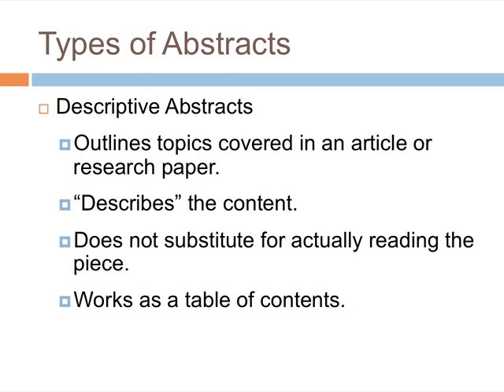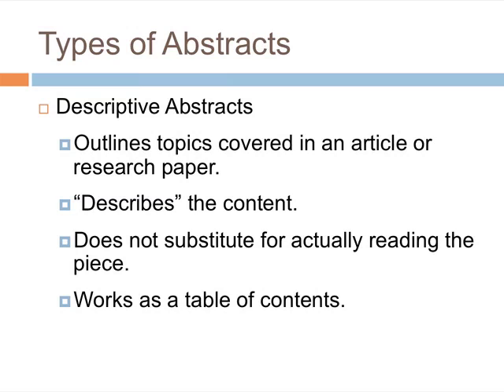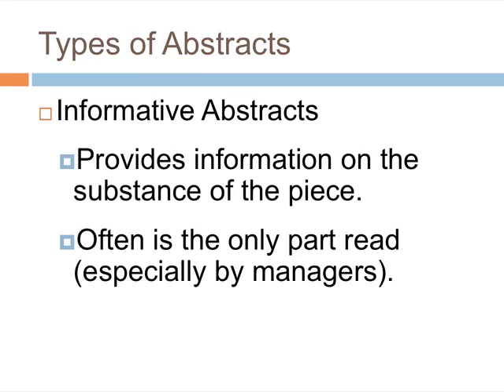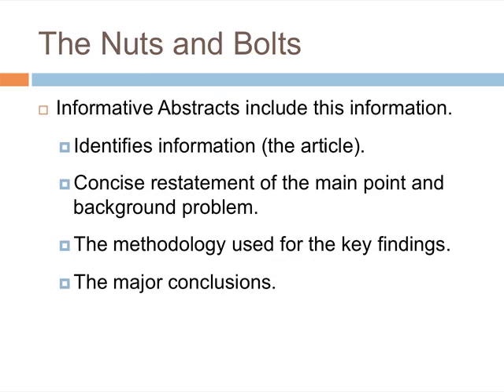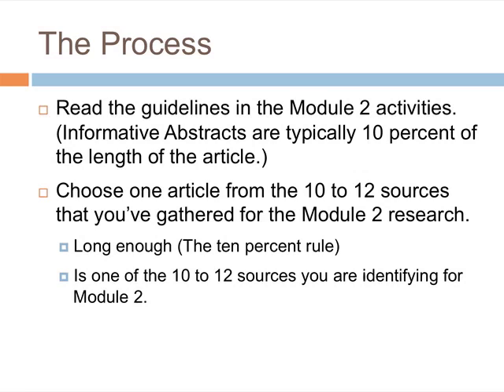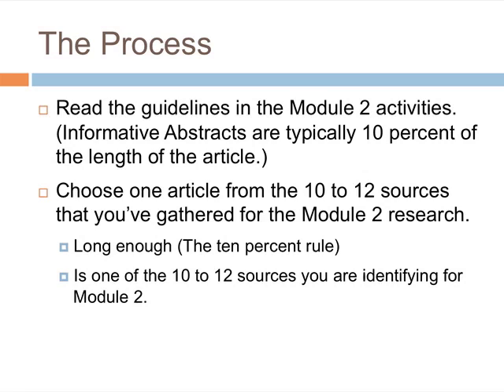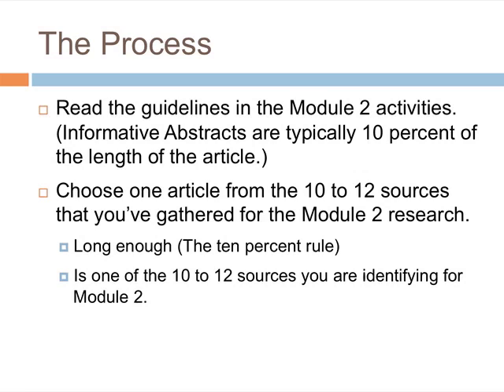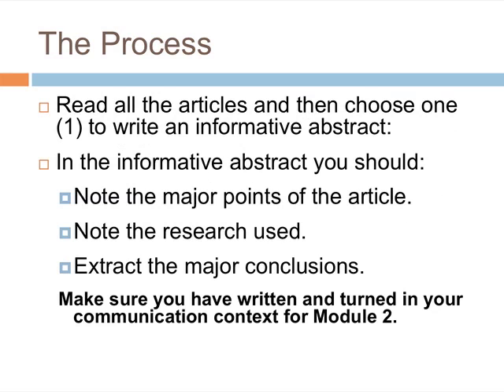Introducing the Informative Abstract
A screencast for IUPUI students taking TCM 22000 or TCM 32000.